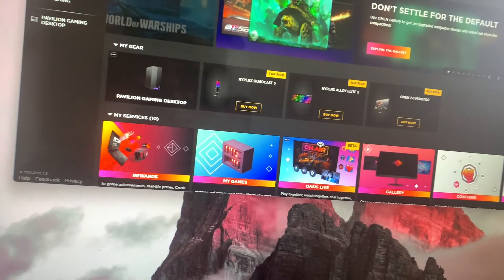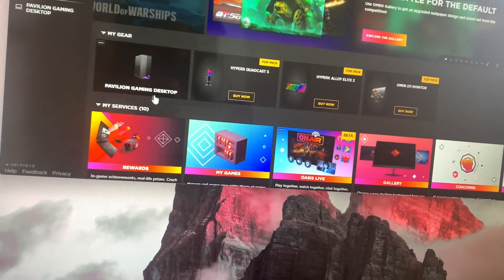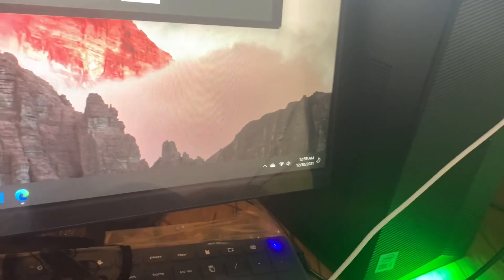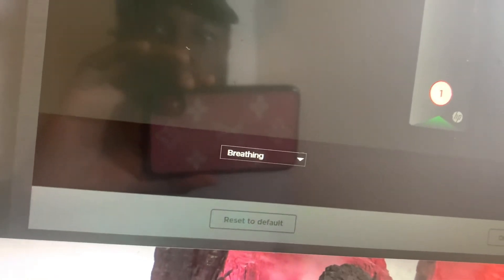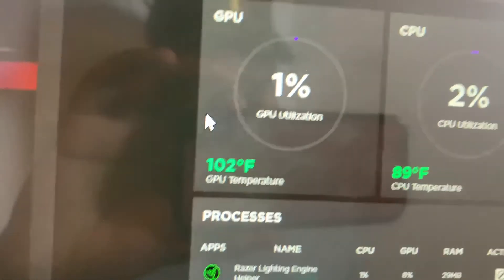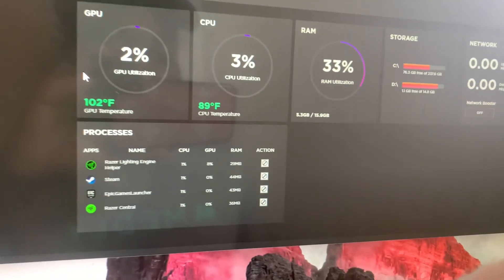BEST STARTER PC FOR STREAMING |HP Pavilion Gaming Desktop TG01-1160xt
In this vid I briefly talk about the HP Pavilion Gaming Desktop TG01-1160xt and HOW I GOT IT AT A LOWER PRICE. I use it for streaming, editing and gaming.
ITS YA BOY STEDDY IN DA CUT, YOU ALREADY KNOW WAZZUP MAN
DO ME A FAVOR!
FOLLOW STEDDY SOCIALS FOR DAILY CONTENT

0:00 INTRO
0:52 WHAT I DO WITH MY PC
2:30 CUSTOMIZE PC LIGHTING
2:59 PC CPU, GPU AND RAM MENU
3:09 WHAT THE PC COMES WITH
3:46 HOW I FEEL ABOUT THE PC
4:18 HOW TO GET IT AT A LOWER PRICE
8:34 MORE REASONS WHY I LIKE MY PC
9:23 MY PC SPECS
9:48 FINAL REMARKS